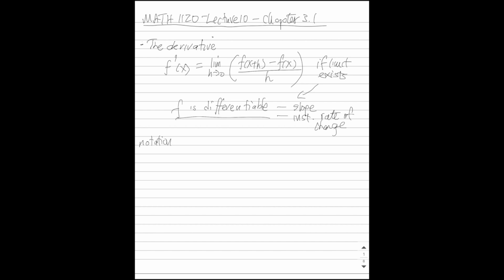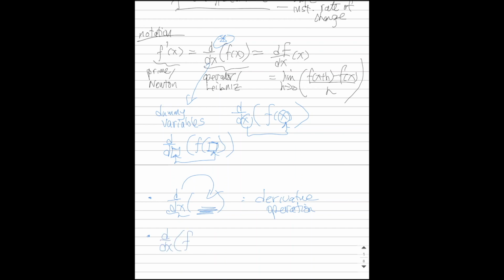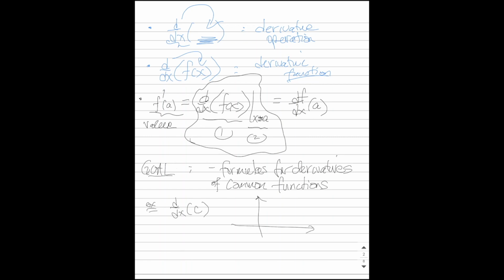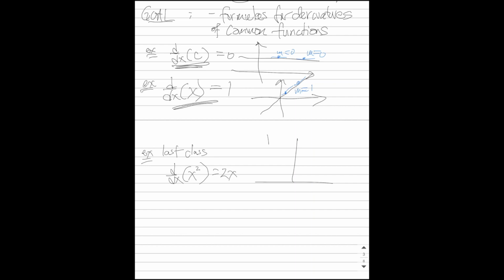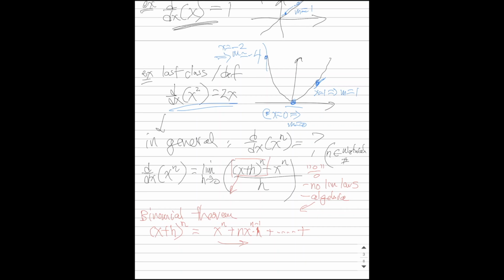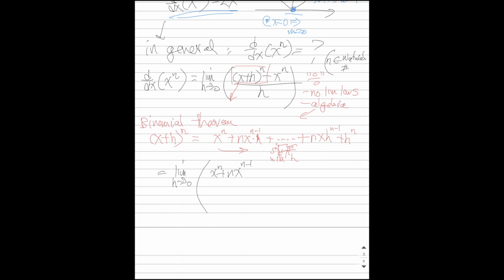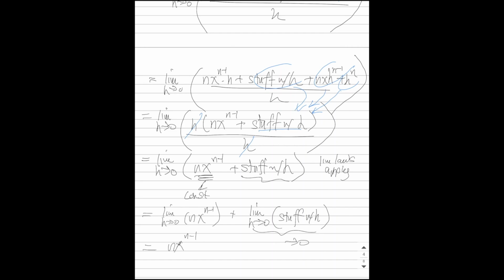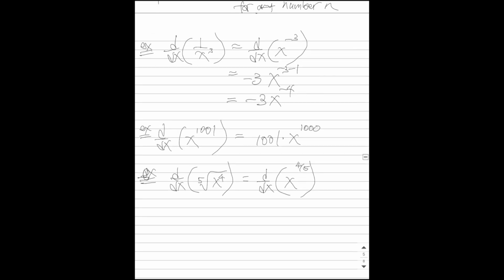MATH 1120-Sec 3.1-The Power Rule (Part 1 of 3)